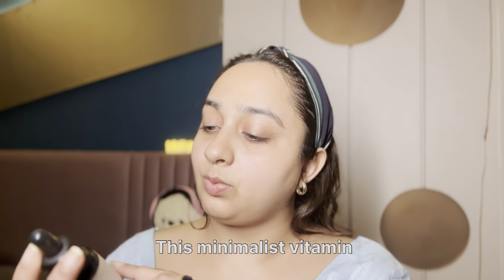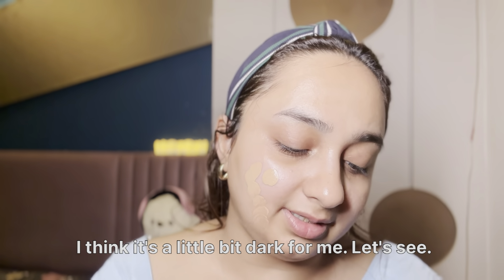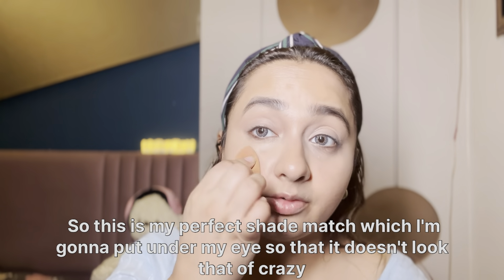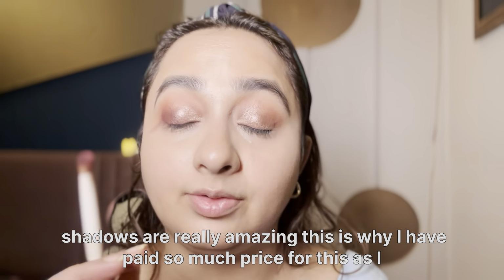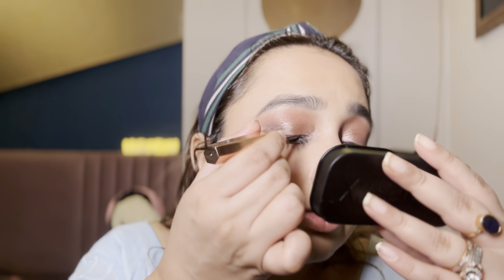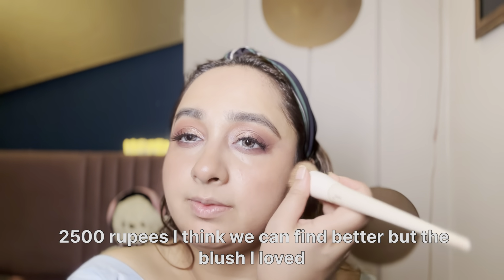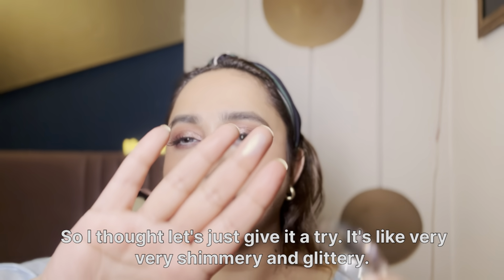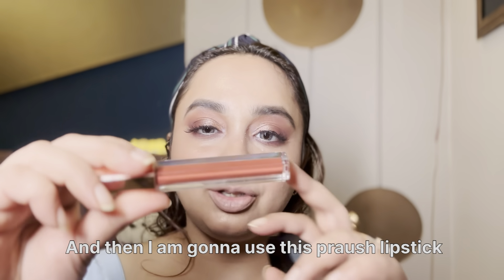First impressions | HUDA beauty , Smashbox , praush , minimalist …..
Hey guys,
Just tried few products I bought from Nykaa pink sale this past month❤️

Products used -

🎀skincare🎀
Minimalist - vitamin C serum

🎀face🎀
Smashbox Halo healthy glow tinted moisturiser with spf 25 - shade light neutral
Nars concealer  - ginger
Huda Beauty Easy Bake Loose Setting Powder Mini - Pound Cake

🎀Eyes🎀
HUDA beauty - naughty eyeshadow

🎀contour🎀
Mco beauty - liquid contour

🎀Blush🎀
Nudesticks - blush in sunkissed

🎀Highlighter🎀
Kakashow highligher - number 1

🎀lipsticks🎀
Praush (Formerly Plume) Luxe Matte Liquid Lipstick - Money Mover